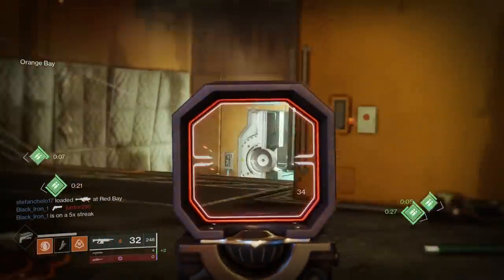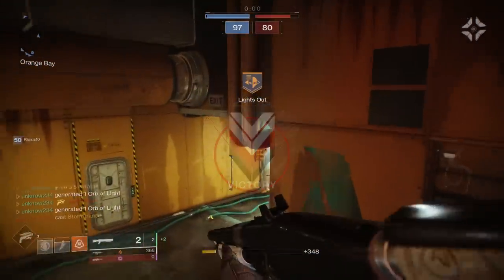Volundr Forge Auto | Ringing Nail Gameplay Review | Destiny 2 Black Armory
Today we are playing with a new auto rifle from the forge